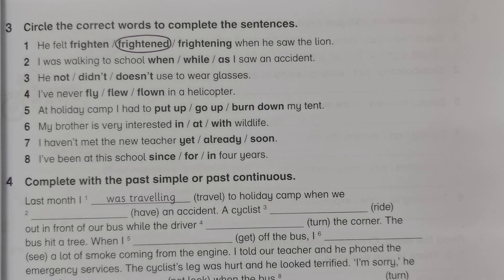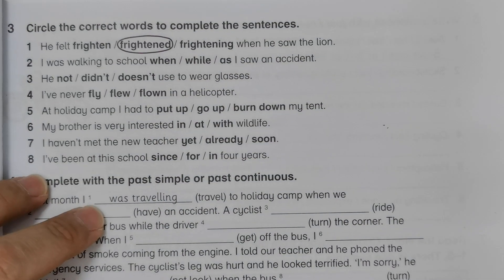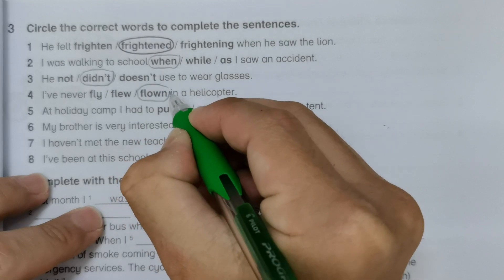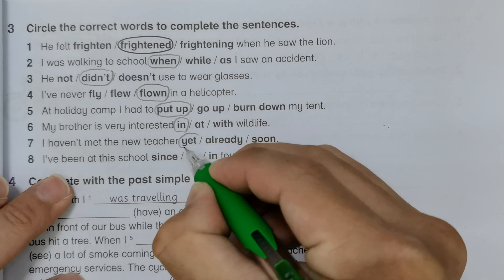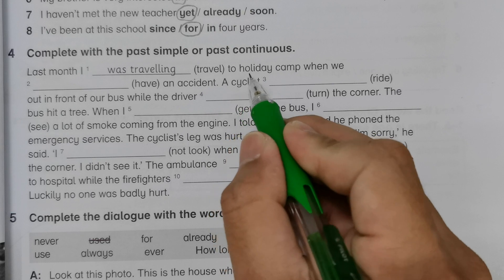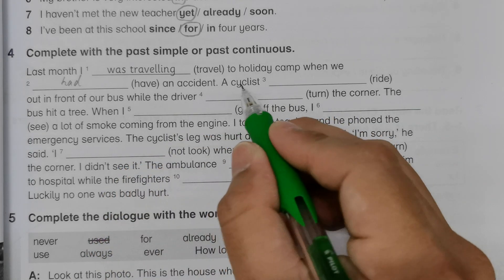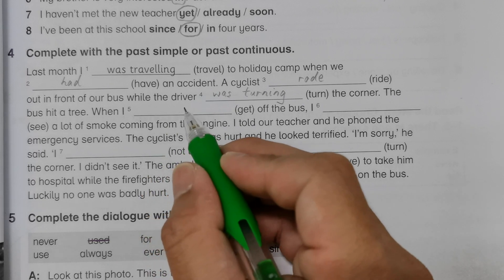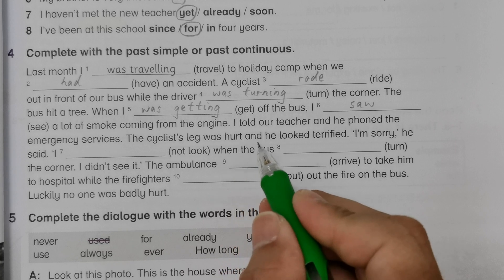Year 6 Academy Stars Workbook Answer Page 59🍎Unit 1 - Unit 5🚀Mid-year review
The page number for this Year 6 Academy Stars Workbook Answer is:

👉🏻👉🏻👉🏻Year 6 Academy Stars Workbook Answer Page 59

The content that covered in this Year 6 Academy Stars Workbook Answer is:

👉🏻👉🏻👉🏻Mid-year review

The learning ingredients that covered in this Year 6 Academy Stars Workbook Answer are:

Important Notes:
🔴You are advised to rewind this Year 6 Academy Stars Workbook Answer video for more effective learning.
🔴It is recommended that you speak the English words out loud when studying this Year 6 Academy Stars Workbook Answer.